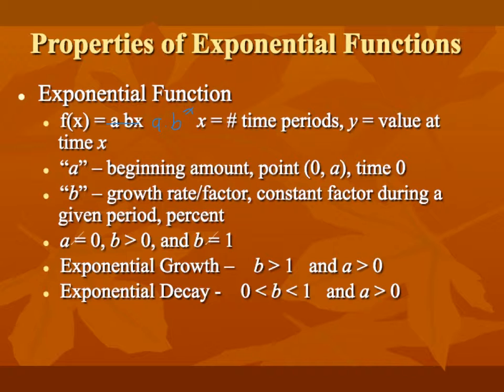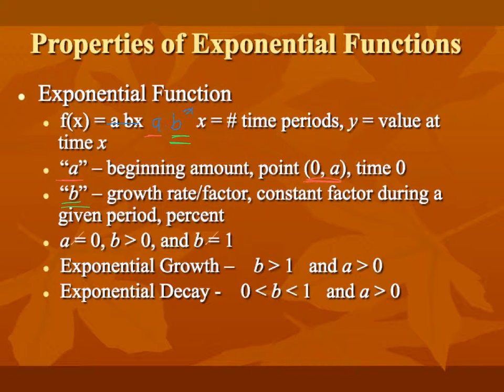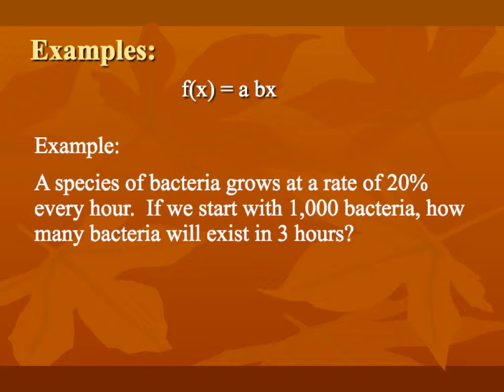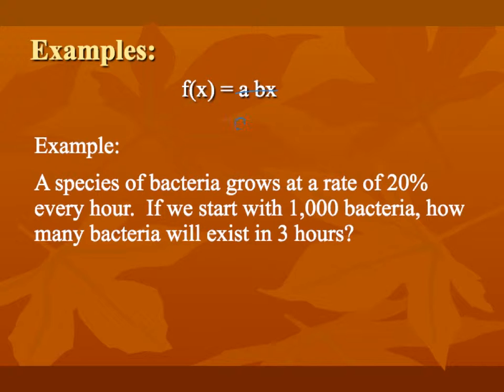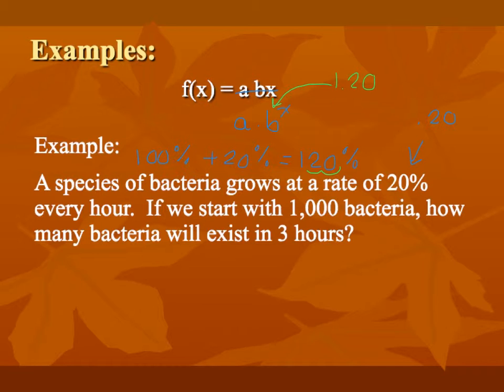Algebra 2A Lessons 2-4 and 2-5 Part 3